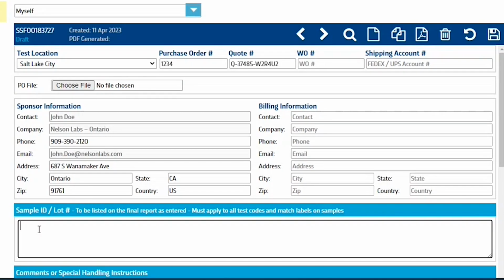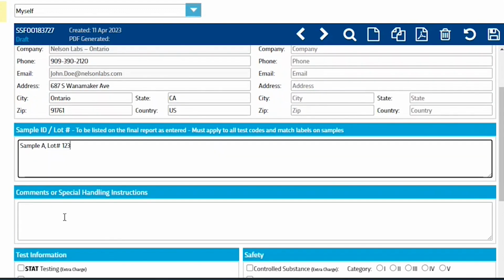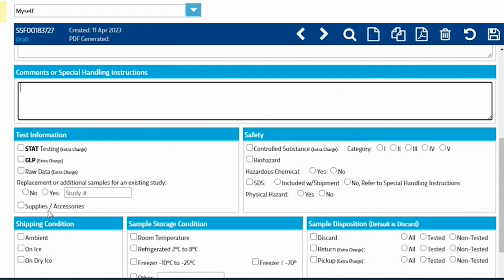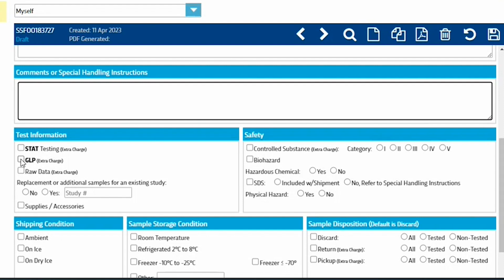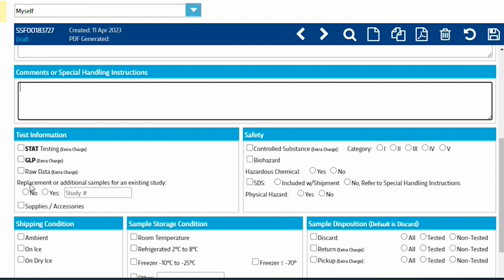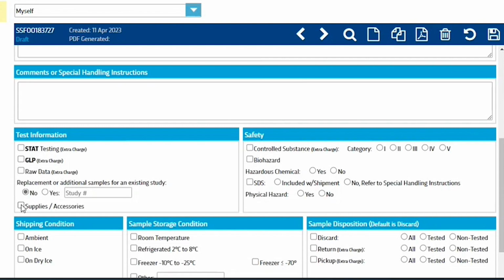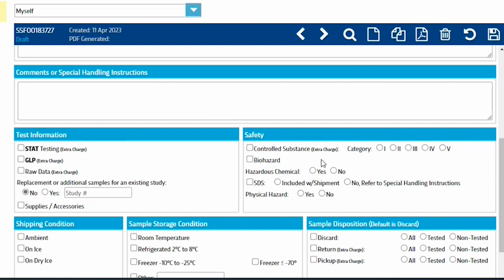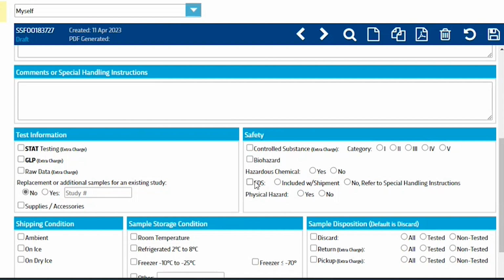eSSF Tutorial Part 2: Sample ID, Comments, Test Codes & Safety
In this video, you will learn how to fill out the second part of the form including sample ID, comments, test codes, and safety.